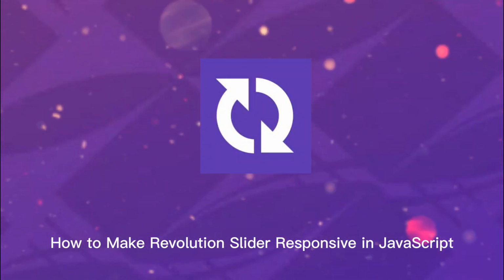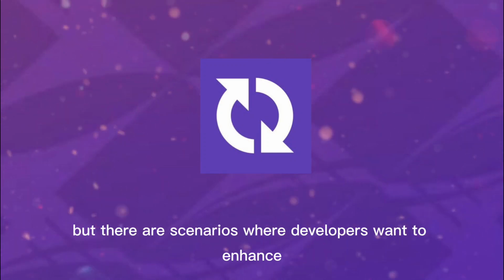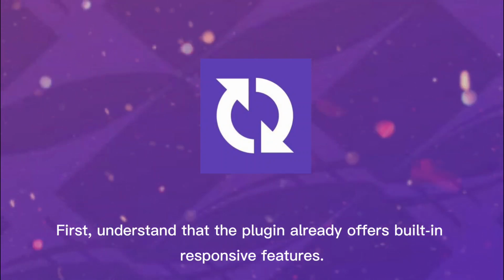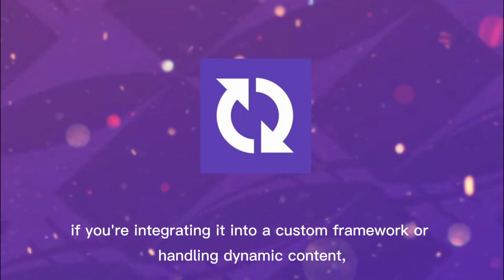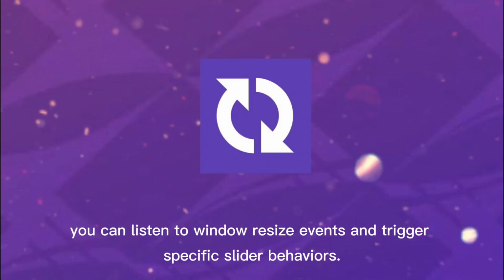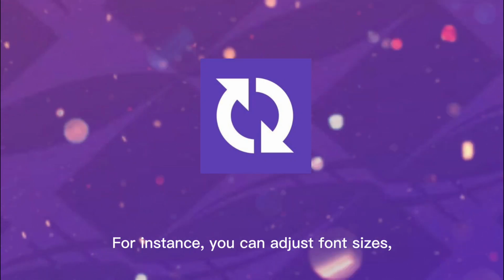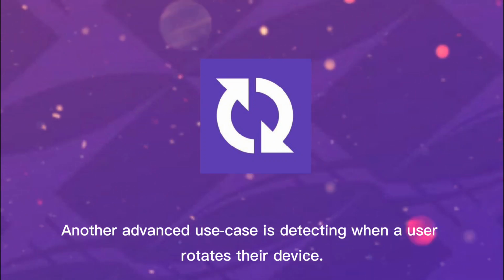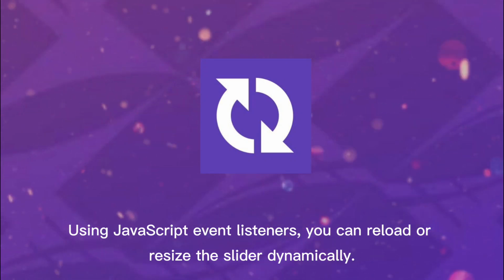How to Make Revolution Slider Responsive in JavaScript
Want to extend responsiveness using JavaScript? This guide shows developers how to use events, conditions, and resizing logic to dynamically control slider behavior beyond default settings. Whether you’re building advanced one-page sites or custom themes, this tutorial gives you power-user tools to fine-tune every detail.